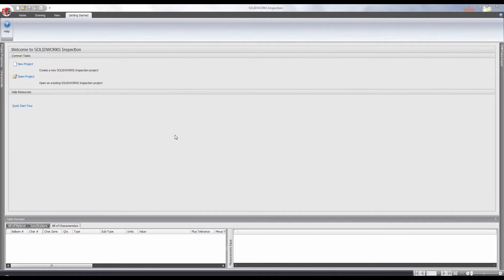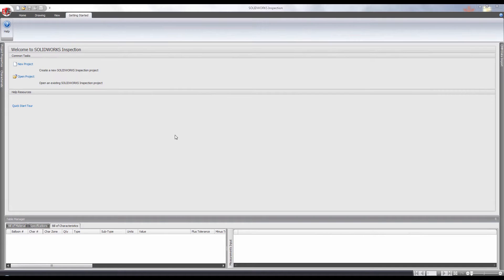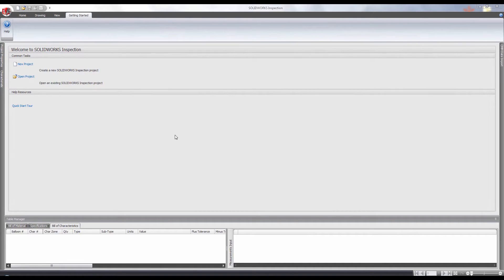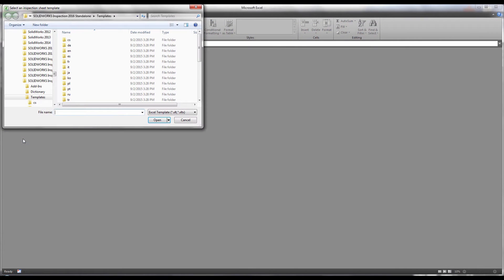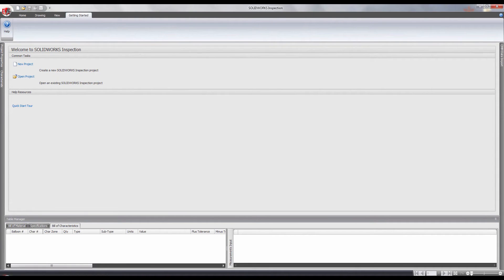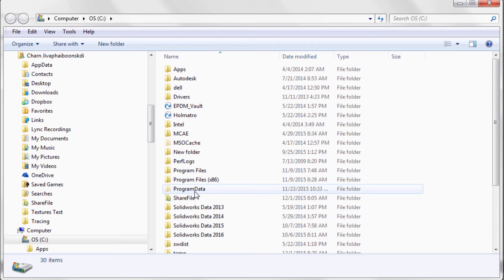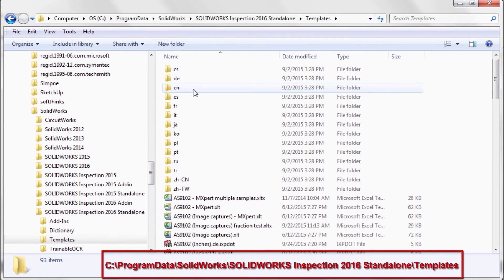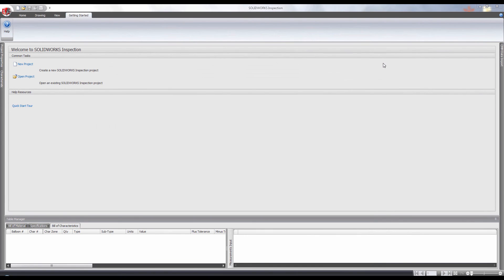SOLIDWORKS Quick Tip - Locating Report Templates (Standalone Version)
Learn where to locate SOLIDWORKS Inspection report templates in the Standalone Version.
SOLIDWORKS Quick Tip presented by Charn Jivaphaiboonskdi of GoEngineer.